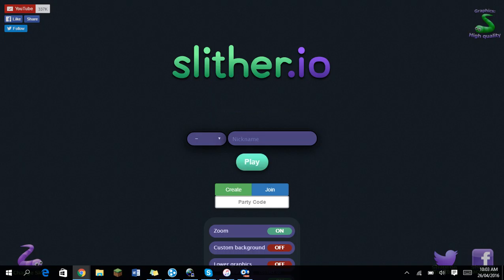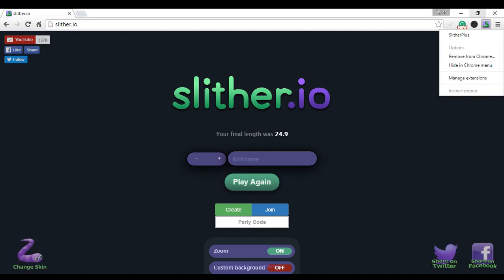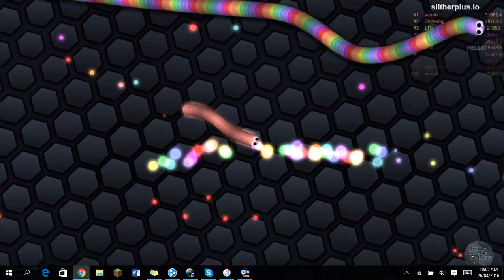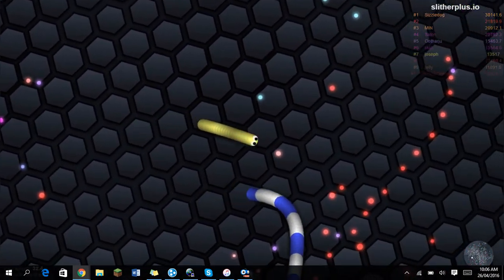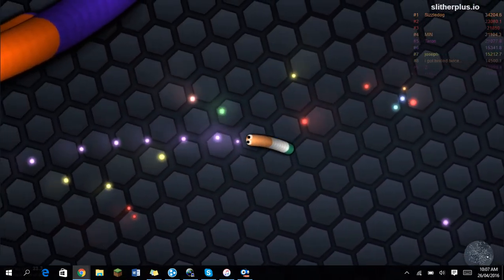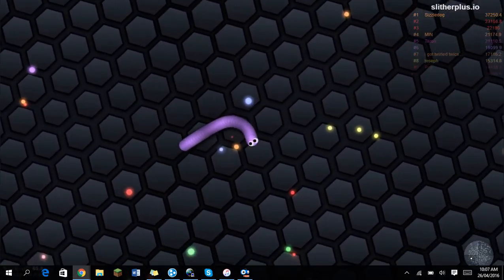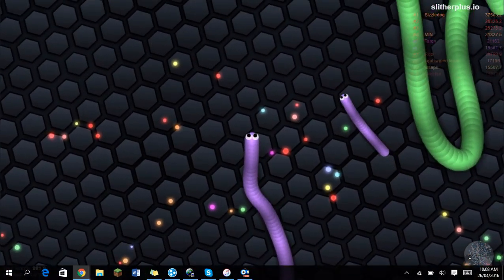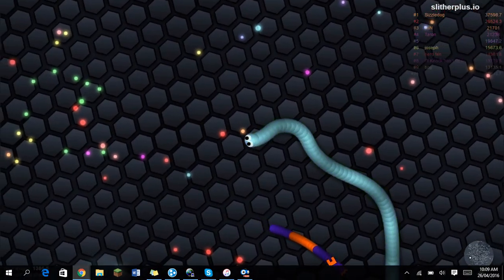Slither.io extension Mod/Hack!!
Hi guys, today I was showing you guys a cool new extension that lets you zoom, change skins, and have your own custom background.

Taylor